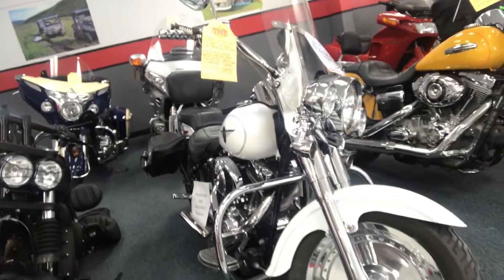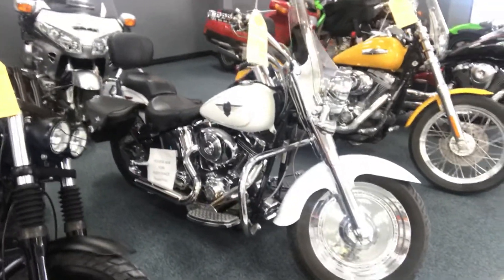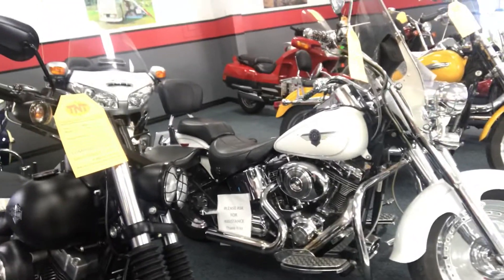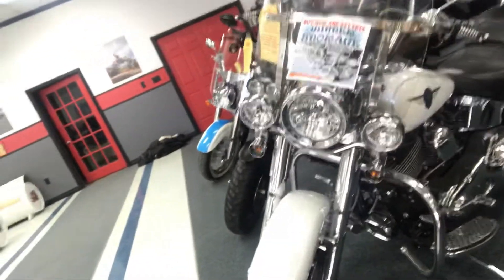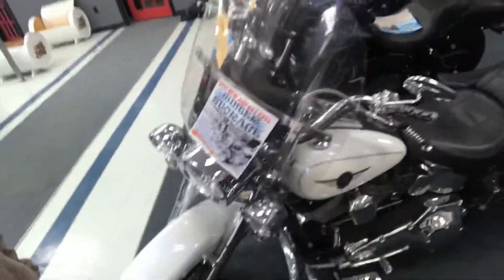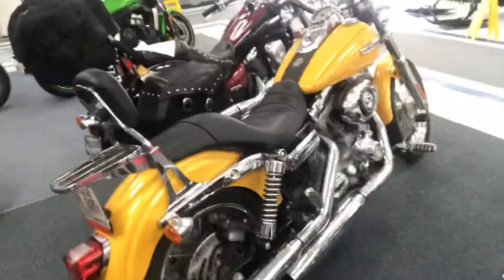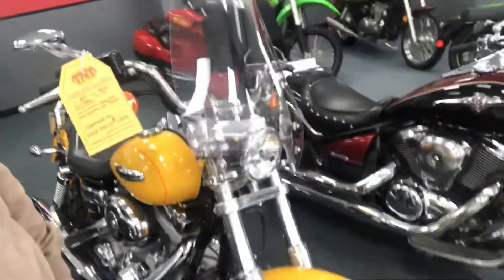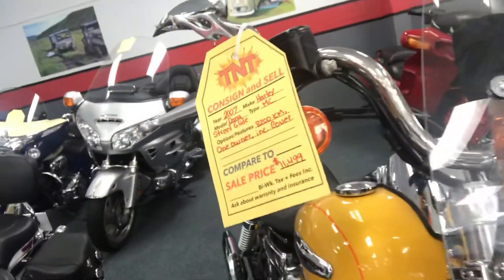April 20, 2020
Custom Harley Davidson fat Bob